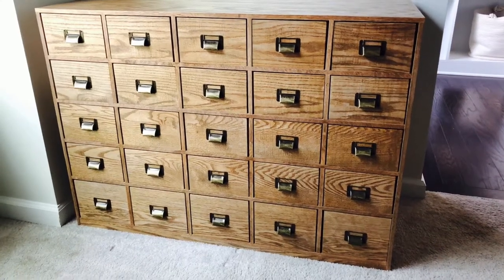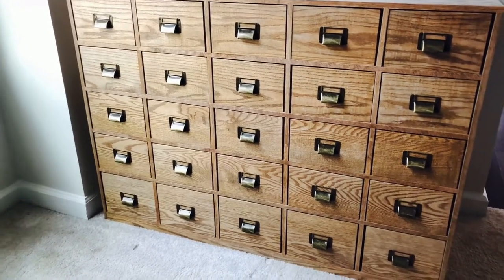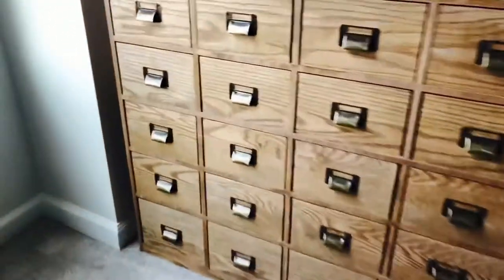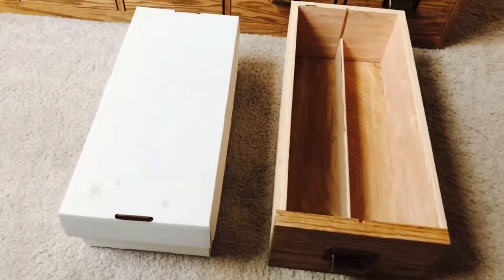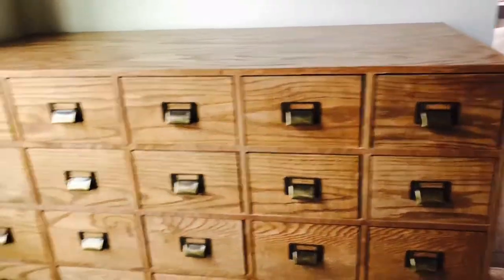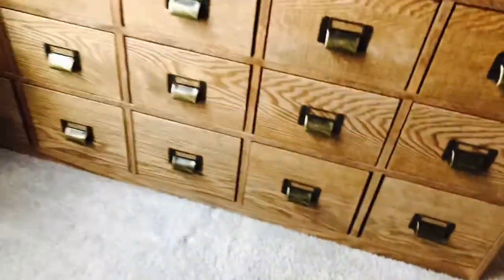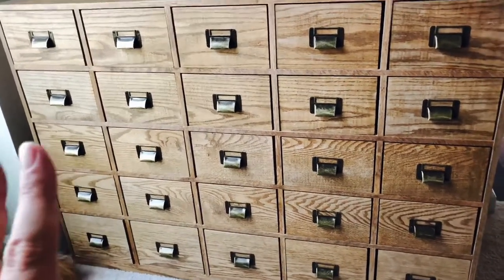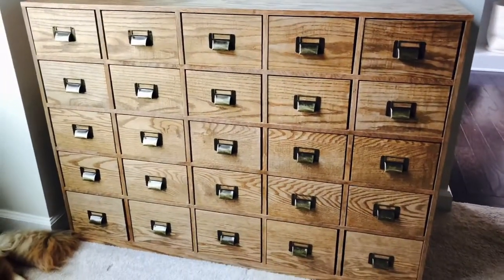Storing My Card Collection in A Sports Card Catalog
A few years ago I saw that Baseball Collector on YouTube had built a sports card catalog with his dad! Ever since I have been trying to figure out a way to get one of my own! Now I finally have a place to store most of my collection in one home!  Currently I have part of my sports card collection in the garage, in closets, and different drawers around my home.  Now with my sports card catalog I can keep everything in one place! If you have any questions about the sports card catalog please leave them in the comments below!

The label pulls I used on the drawers